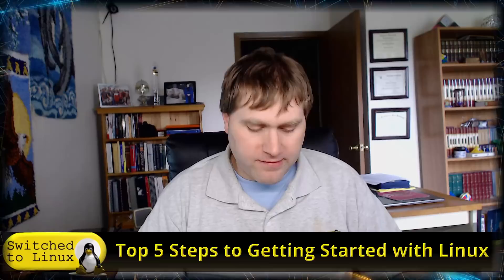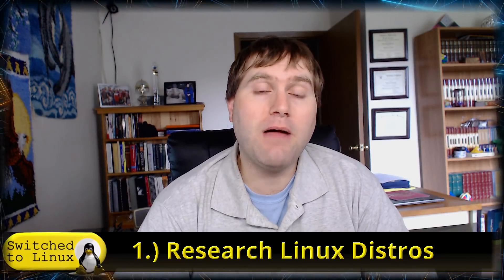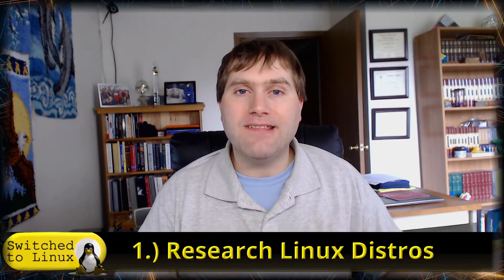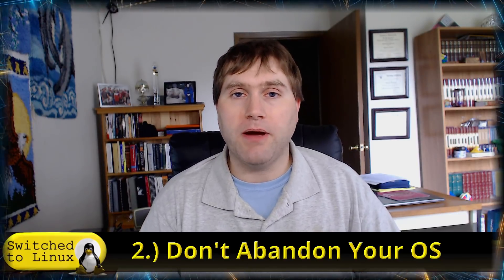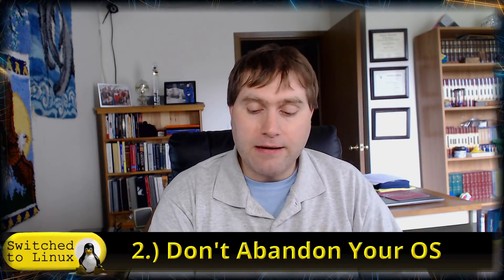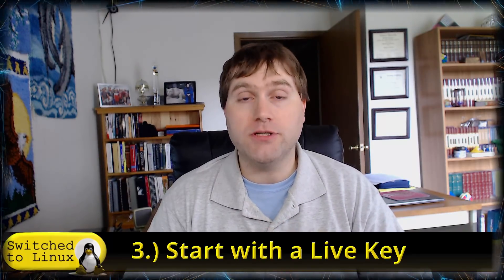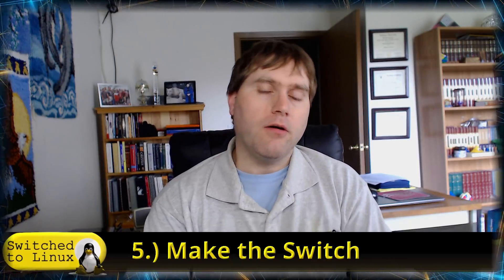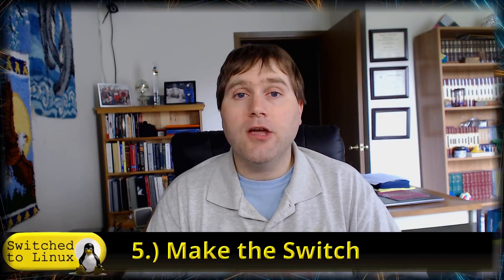Top 5 Tips to Get Started on Linux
What do we need to do to get started with Linux?  This video will answer those questions.